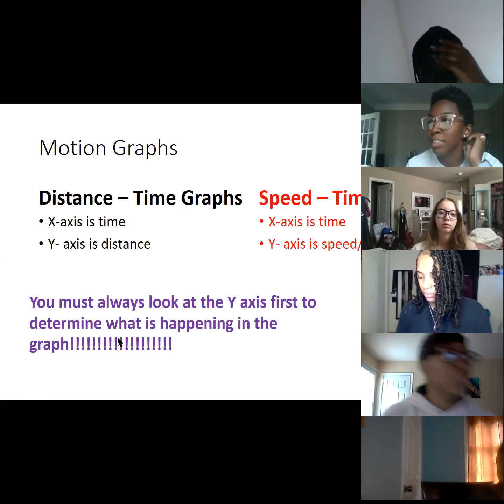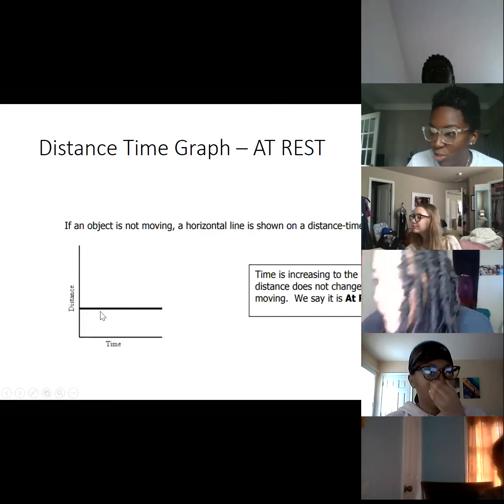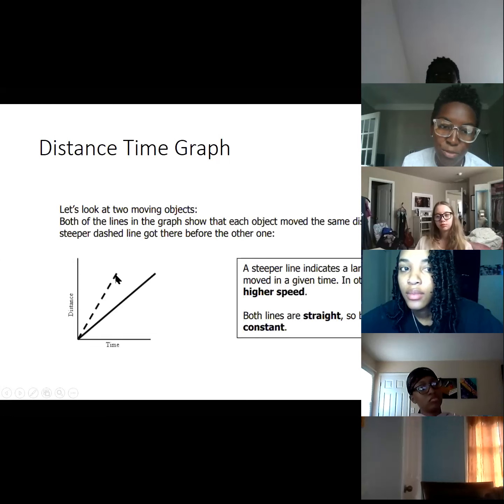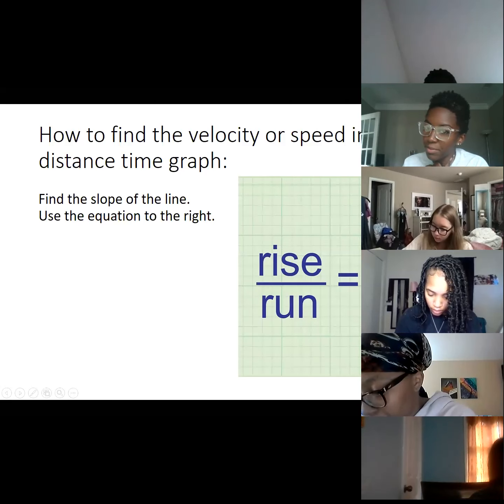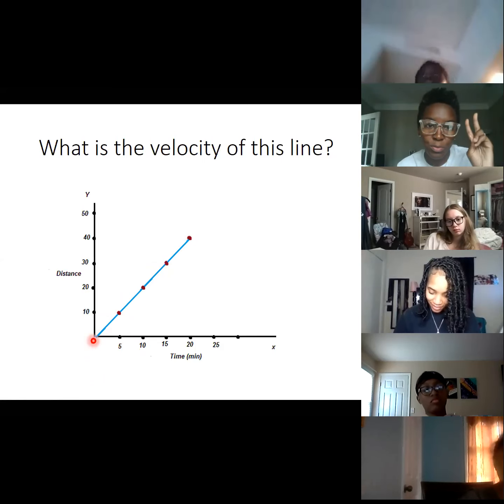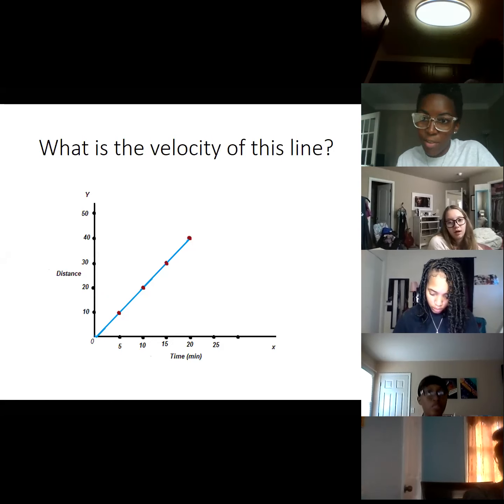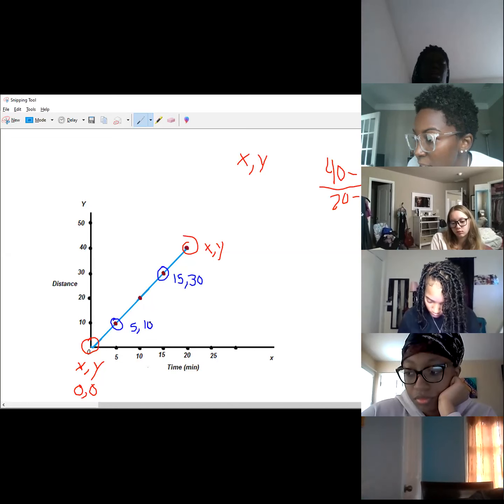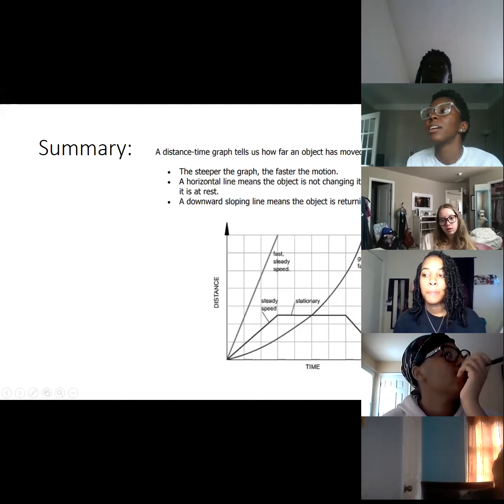9/17/20 Physics 3B Motion Graphs